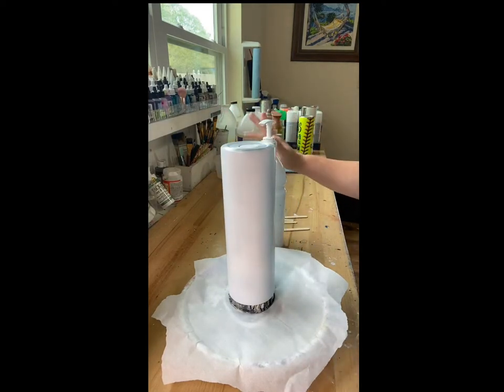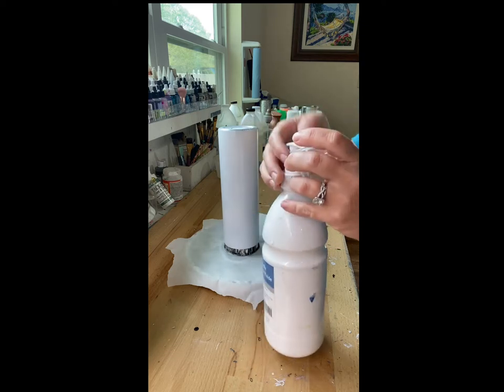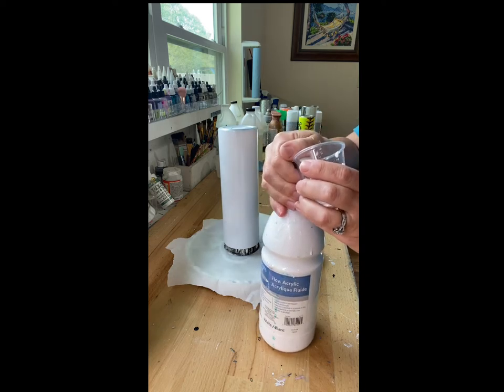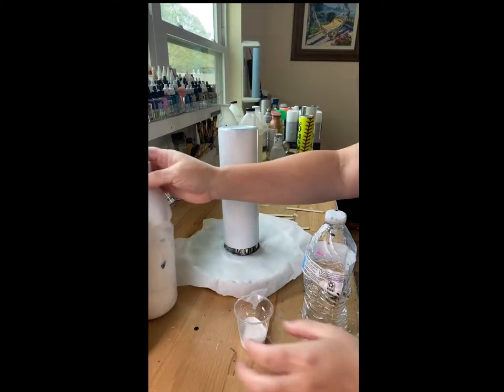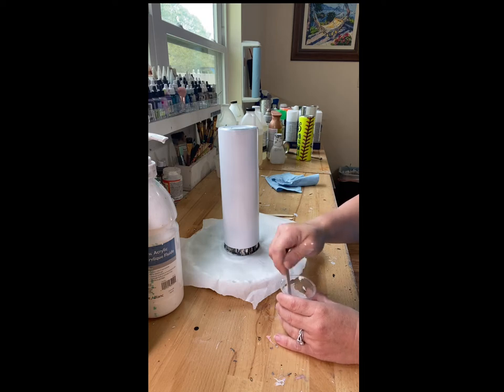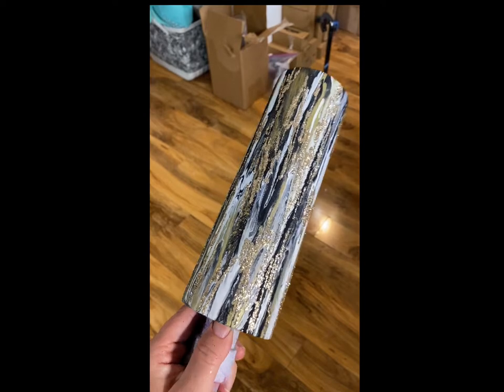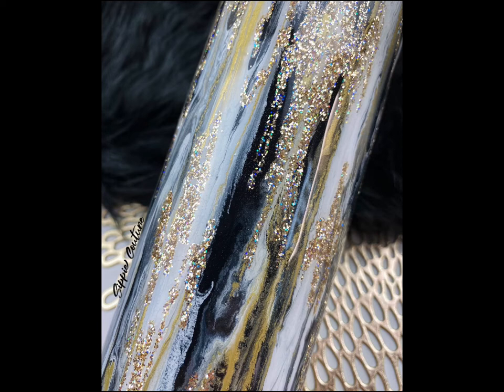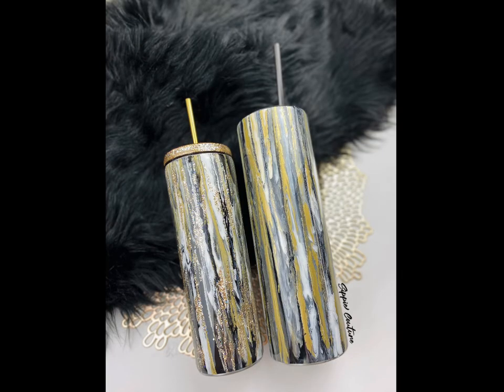Dirty Pour / Brushstroke Glitter Tumbler Tutorial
Join our Sippie Couture Community on Facebook!

Code: sippiec10

Spray Paints Used:
Rust-Oleum Matte White & Clear

Acrylic paints: Gold & White from Michaels

Glitter: Cordeila